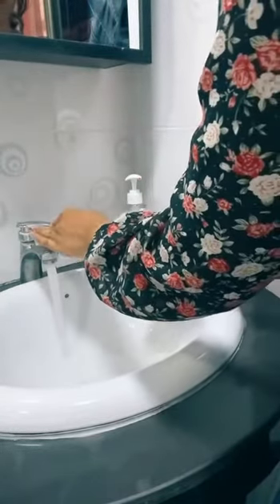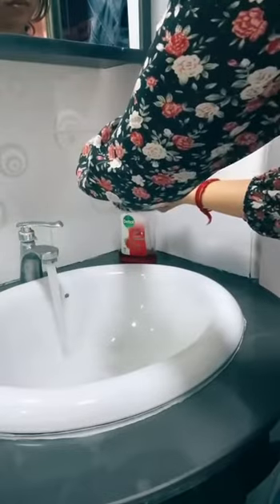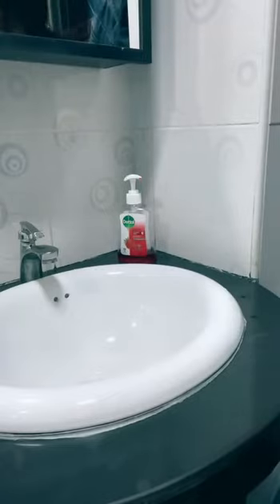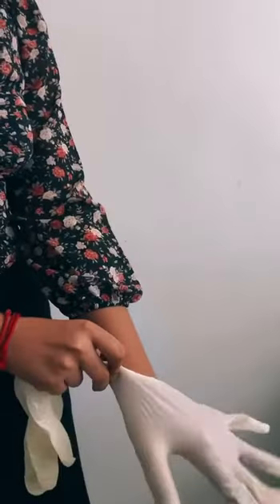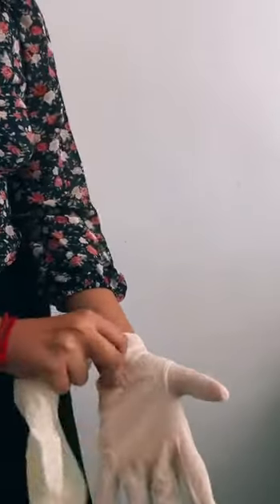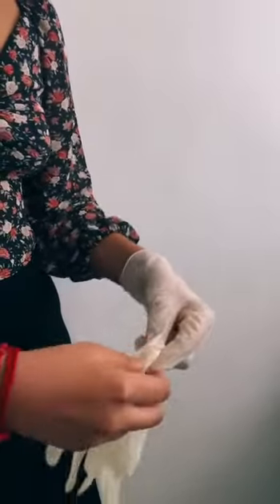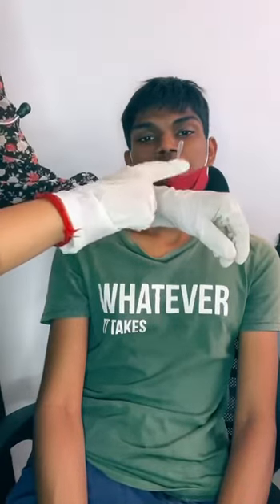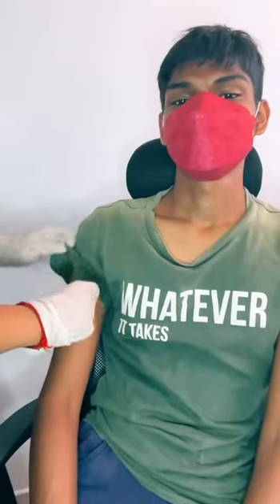Class 2 topic 5 measuring oral, axillary and temporal temperature Divyah